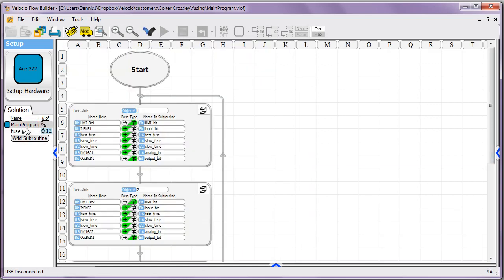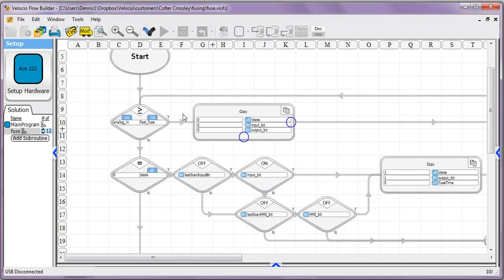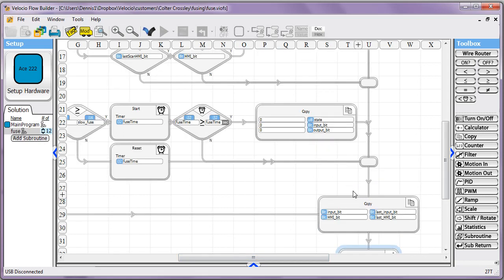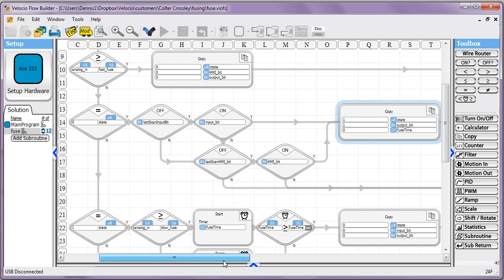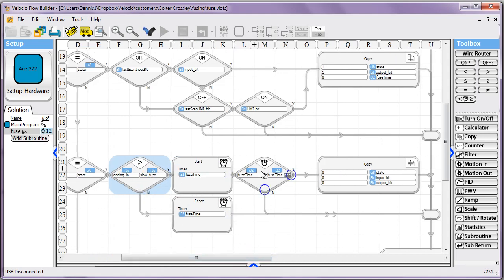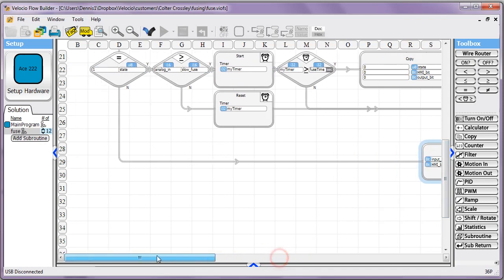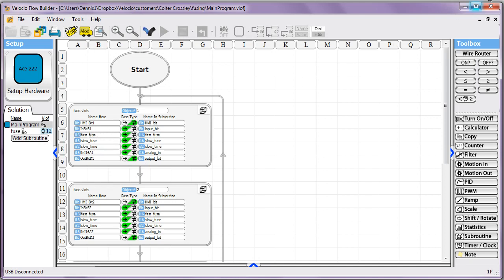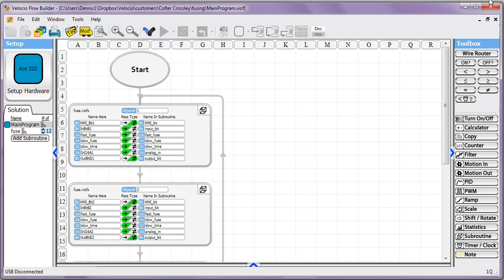subroutines state and rising edge